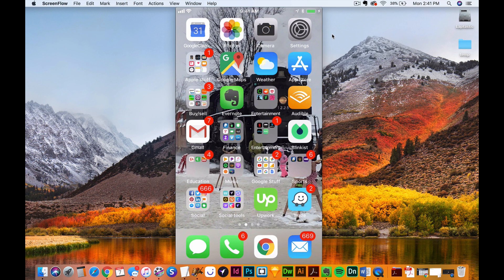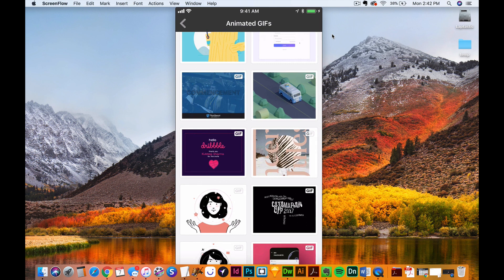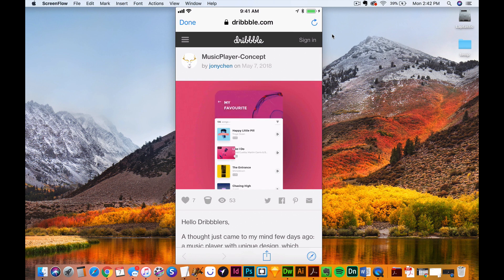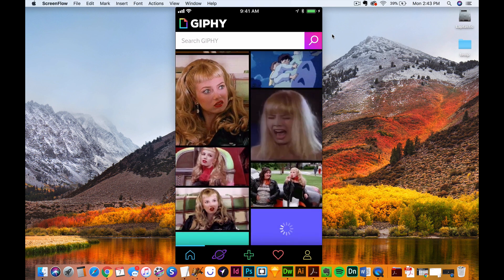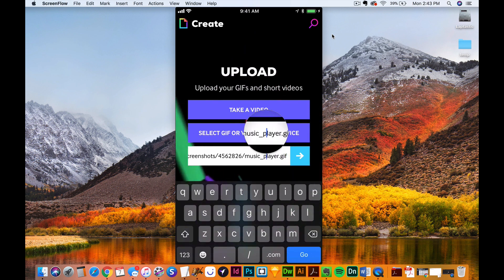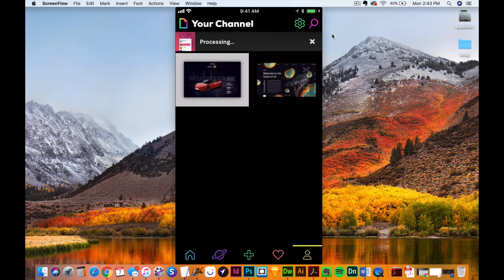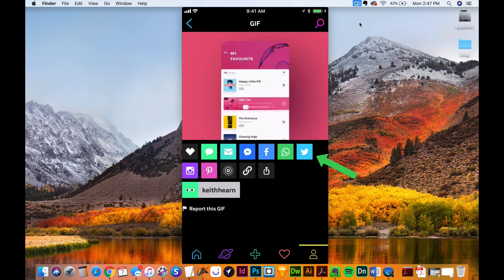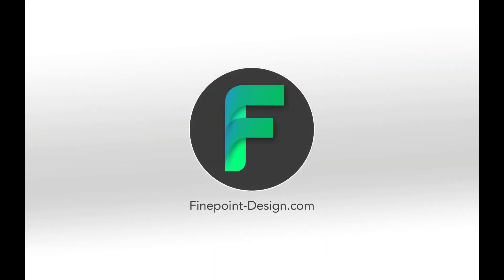How to Convert GIF's to Video for Instagram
I get asked a lot on how I post animated videos of things link websites and mobile apps onto Instagram. I created this video - How to Convert GIF's to Video for Instagram - to show how I do it.